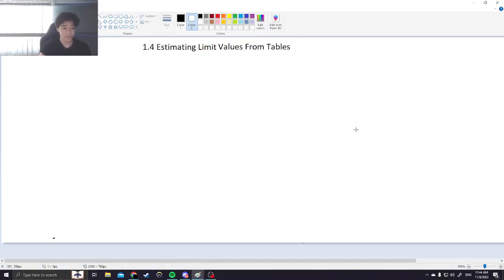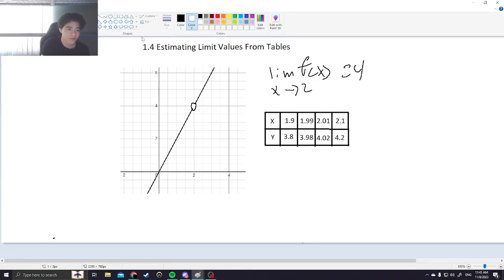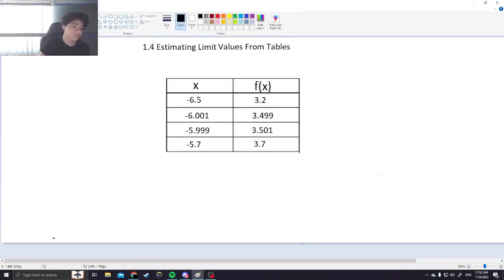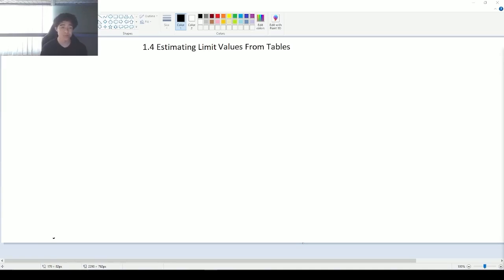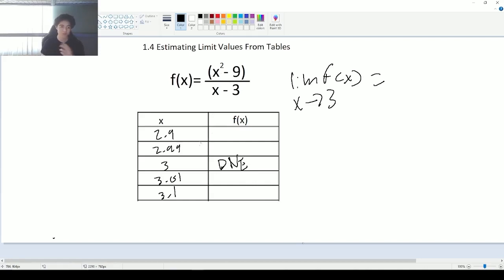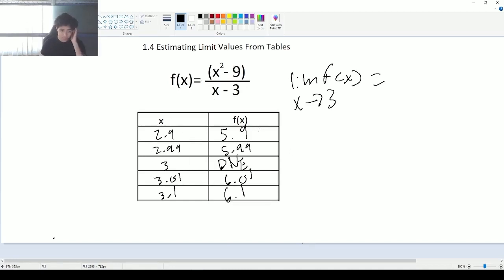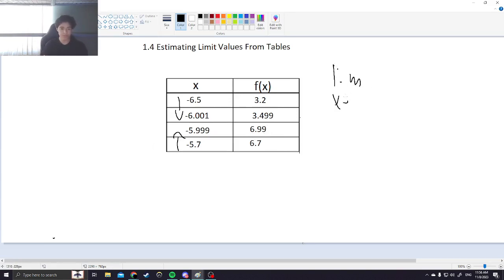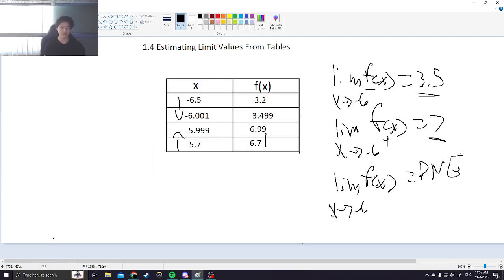AP Calculus Unit 1 Review - Estimating Limit Values From Tables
In this video, I will be going over how to determine limits by looking at tables.